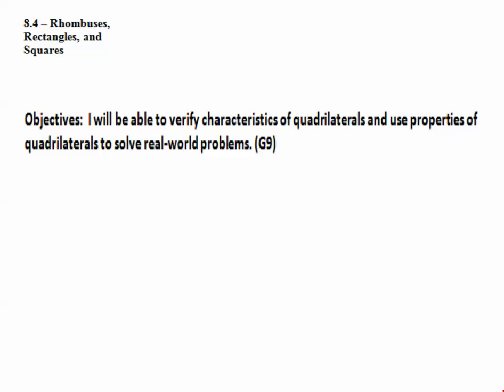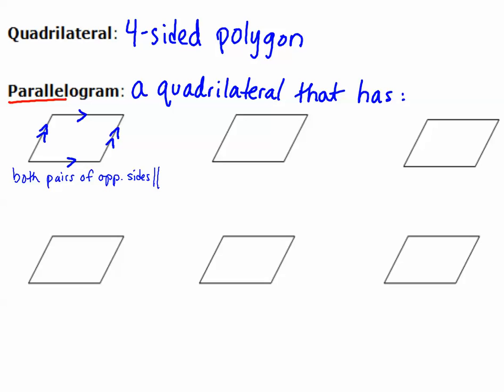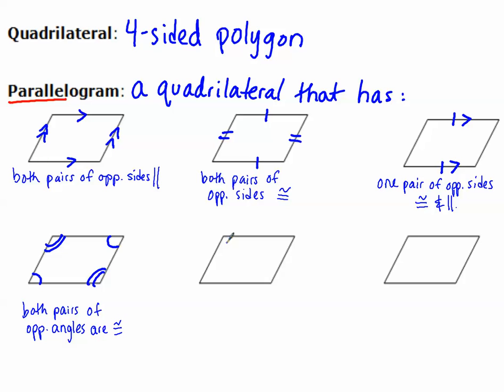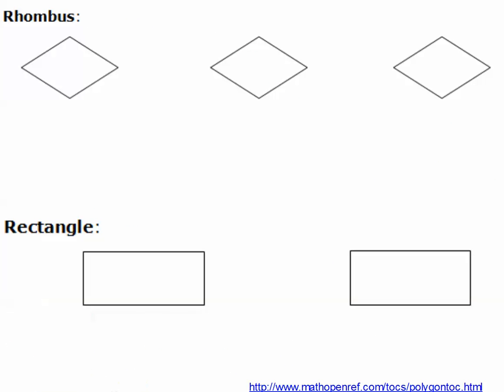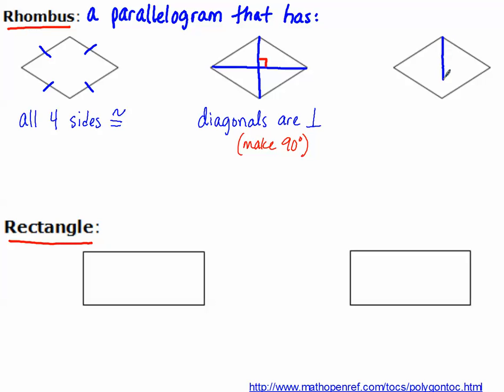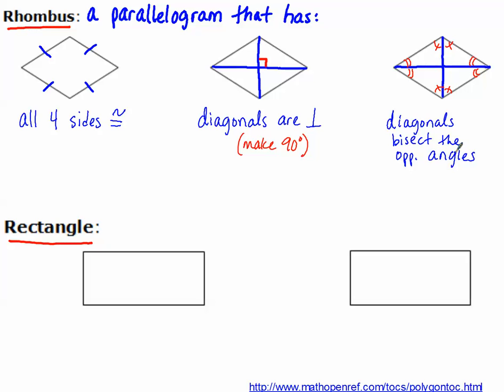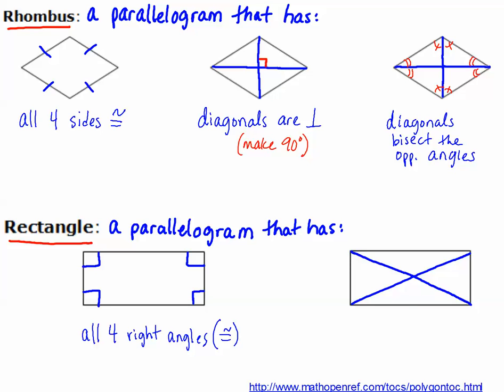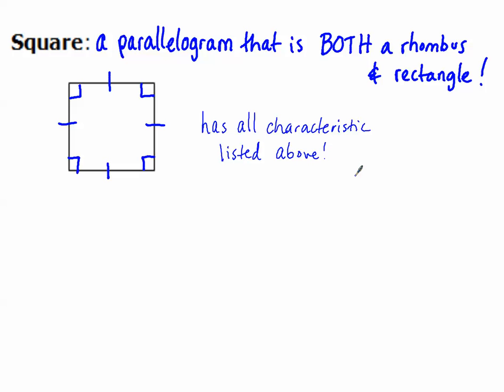Rhombus, Rectangle, and Square